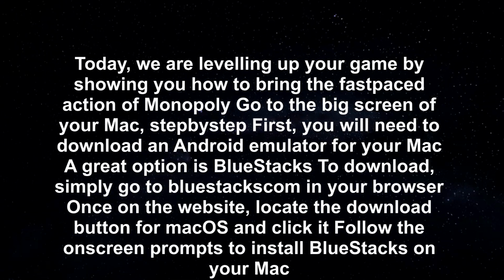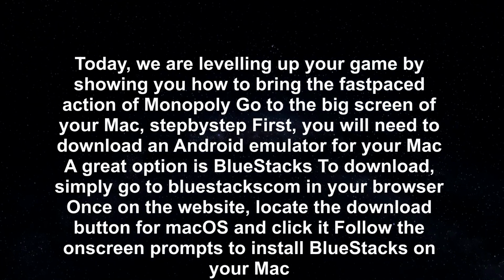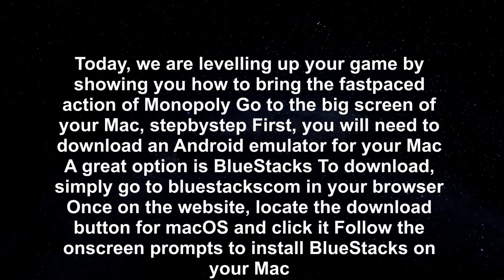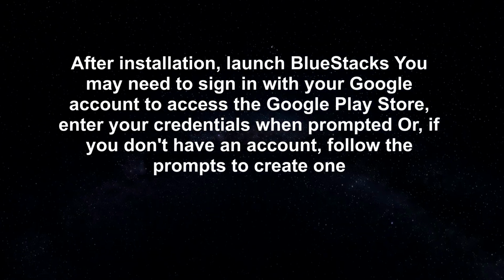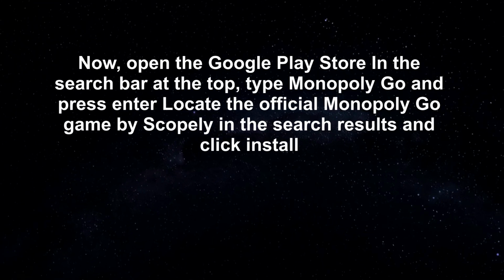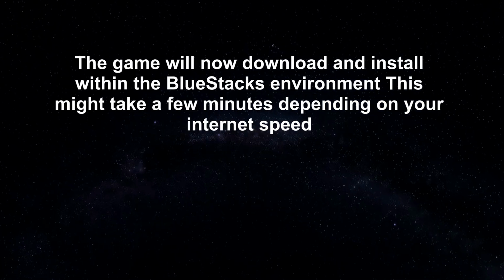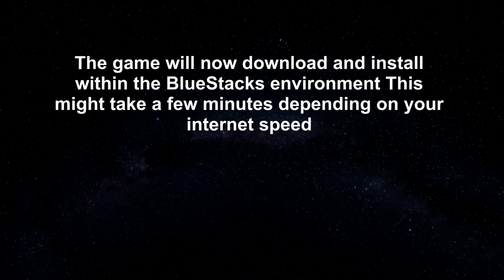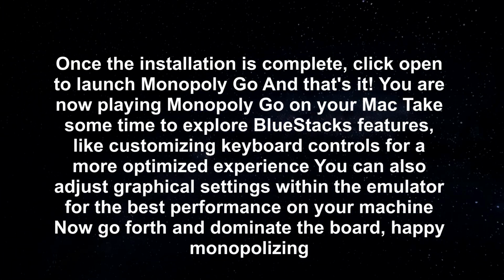How To Play Monopoly Go On Your Mac - AshleyHowTo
How To Play Monopoly Go On Your Mac explores methods for playing the Monopoly Go mobile game on a macOS computer, including using emulators or other compatible solutions for an optimized desktop gaming experience.

00:00 Intro
00:10 Download Android Emulator
00:28 Install BlueStacks
00:34 Access Google Play Store
00:44 Install Monopoly Go
01:00 Game Launch
01:07 BlueStacks Features